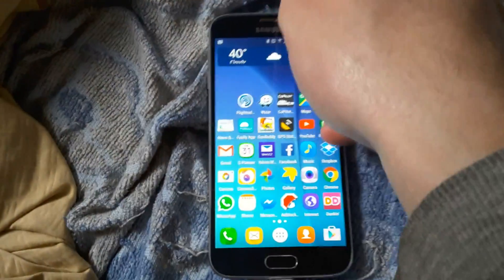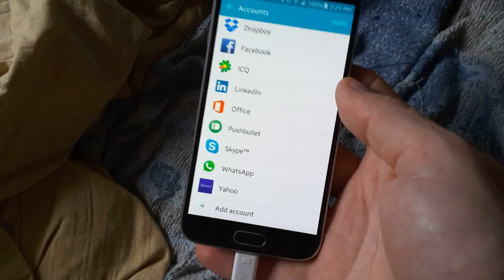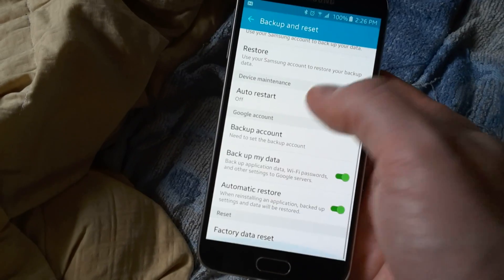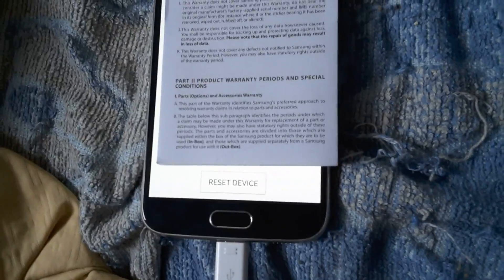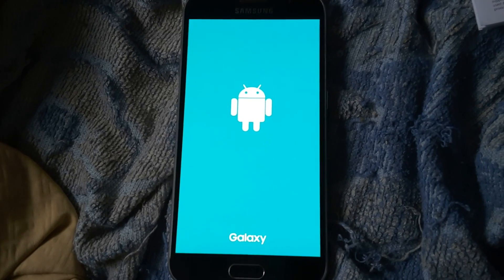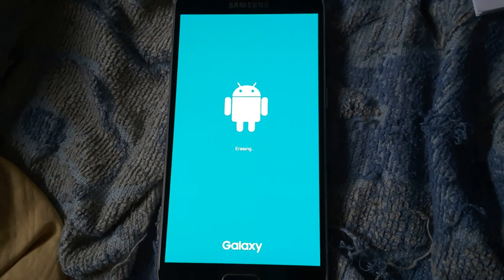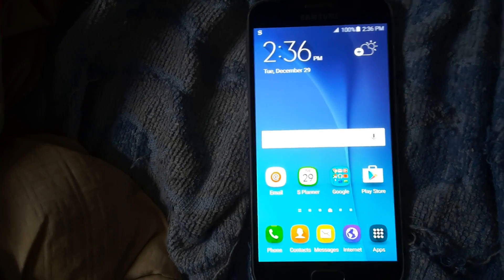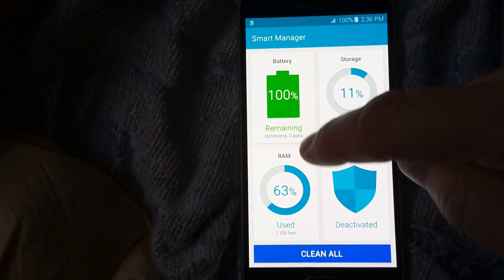Factory restore on Samsung Galaxy S6 to disable KNOX. NO ROOT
Note: I changed the title of the video because I feel it was misleading and before people post comments about it. I do not mislead anyone about any of my videos including this one. Recorded this using my new 1 day old Samsung Galaxy Tab S2 9.7 inch tablet and a few minutes into the video I changed the way I was holding it and blocked the microphone by mistake. Sorry about that! Also I did not mention but should have that you should do this with enough battery power and sim card ejected. This is what the Samsung technician told me that I did not mention in the video!

Factory reset procedure for Samsung Galaxy S6 SM-G920I (and other Samsung Android Lollipop devices)

This video shows how to reset my S6 to factory specs. I had to do this to remove KNOX security which I activated thinking that the extra protection will be of good use. BUT!
it also took away some performance and battery life out of the phone. So the only safe way to get rid of KNOX was to do a factory reset on the phone, which means it would wipe out everything and restore it to freshly purchased condition.

Also, this is my first video I edited with iMovie on my Macbook Pro. Not bad for a first and only 4 simple edits in it. I added the scrolling text in the beginning, did a fade in and out and then I cropped out a part of the video and added a fade in and out again. I wont be doing many videos with edits as I'm too lazy and prefer to show as things happen.

Recorded with Samsung Galaxy Tab S2 9.7 inch tablet.